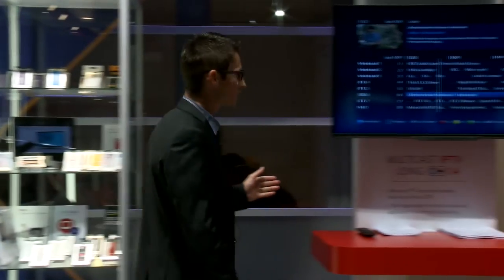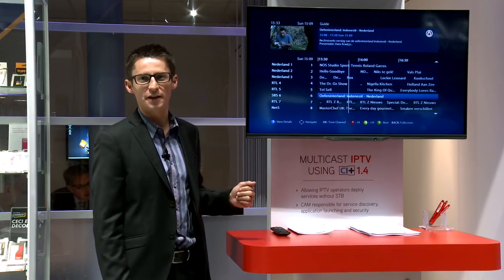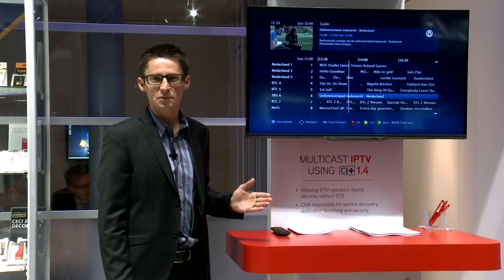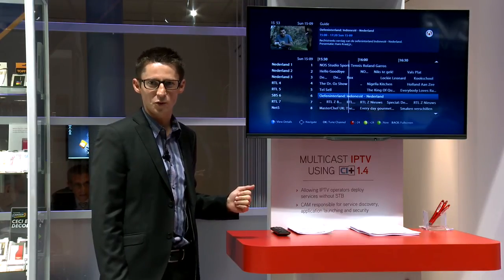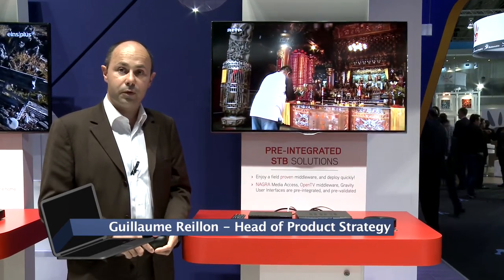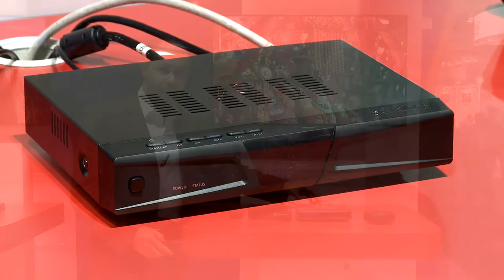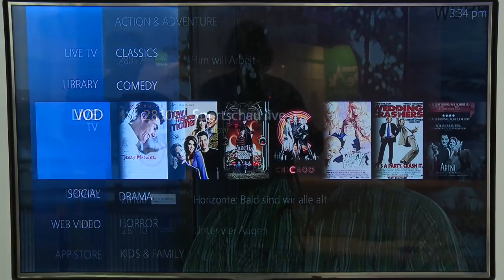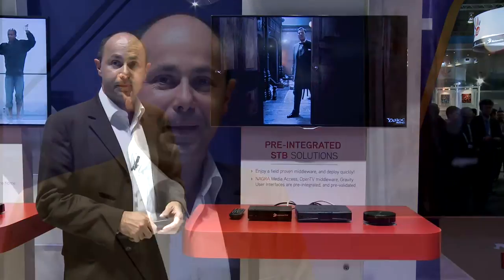SMARDTV IBC Showcase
The upcoming DVB CI Plus 1.4 standard is designed to enable content delivery via IP and therefore allow telco and OTT operators to benefit from CI Plus in exactly the same manner as traditional DVB operators have done to date. CI Plus hosts can be directly connected to operator managed IPTV networks without the use of proprietary STBs.